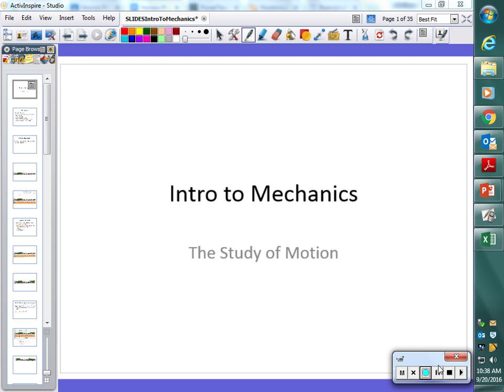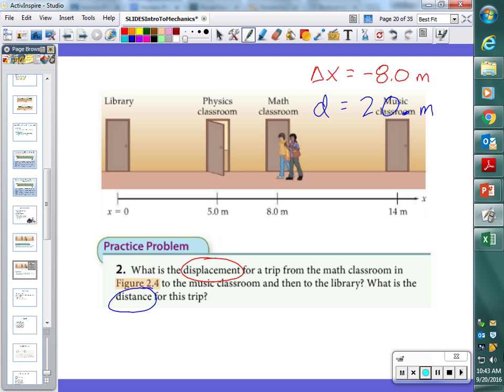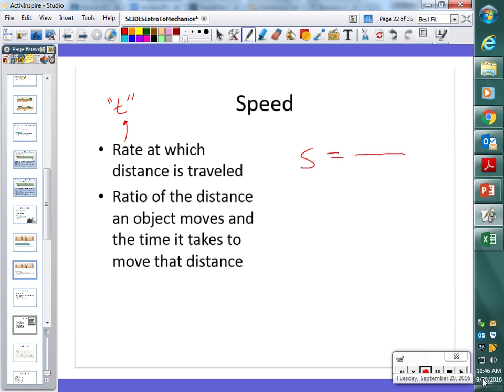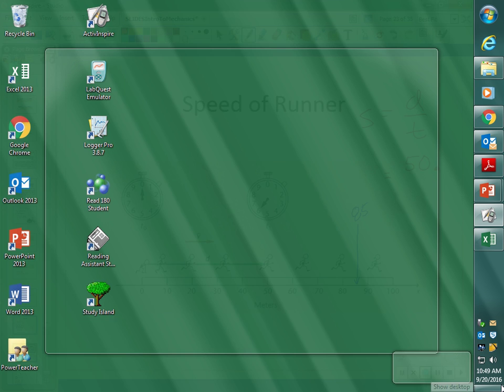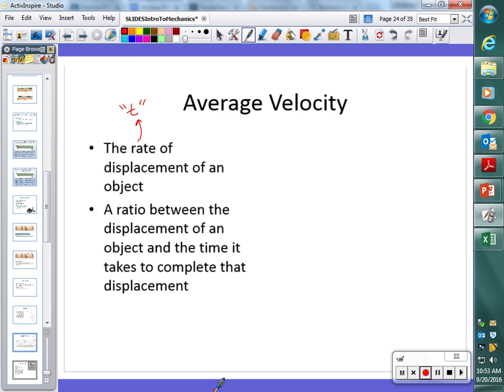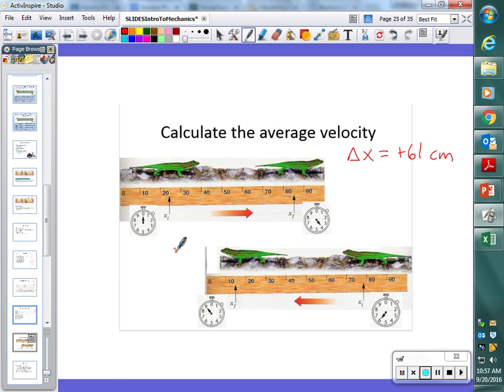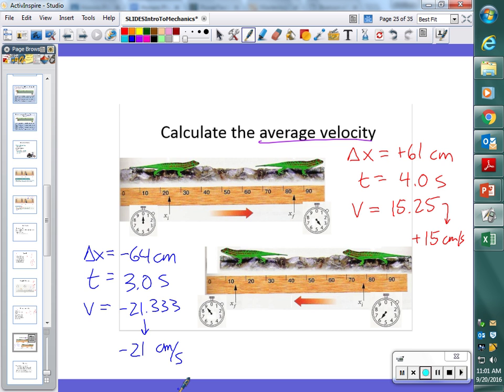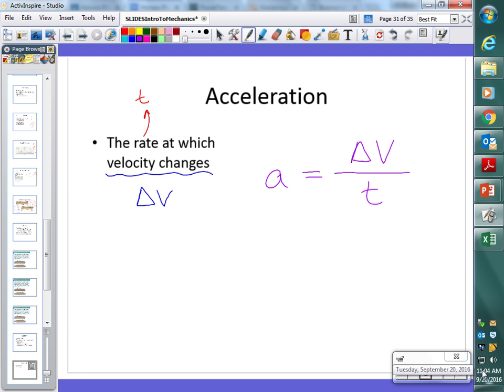HPSC 2016Sep20 SpeedVelocity Acceleration